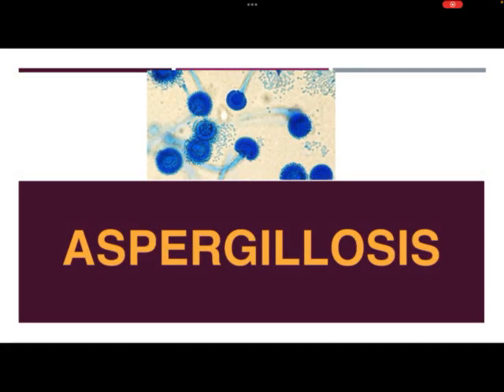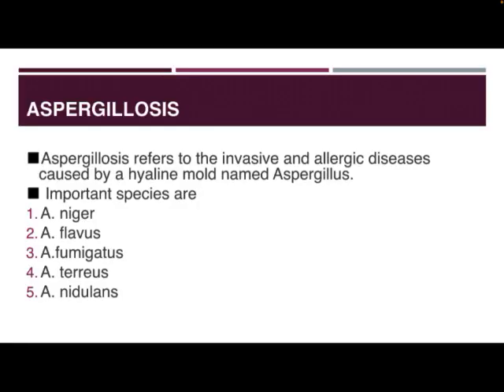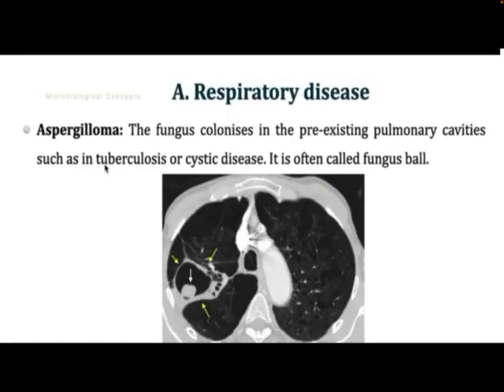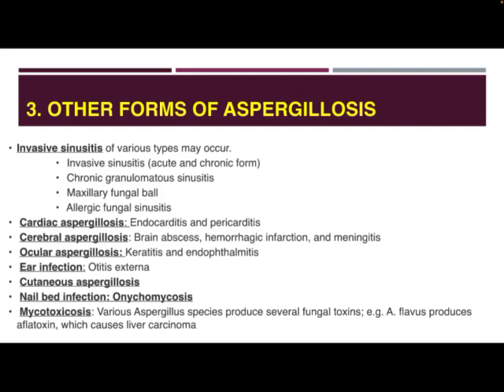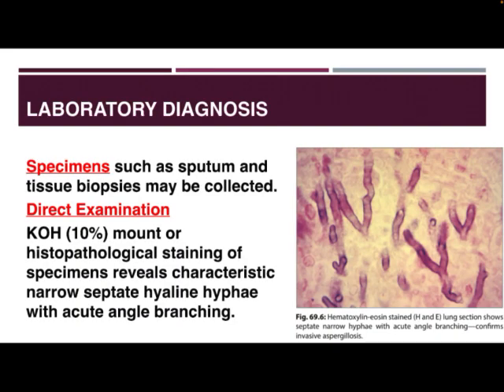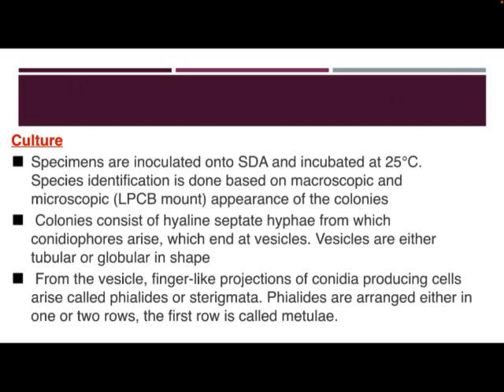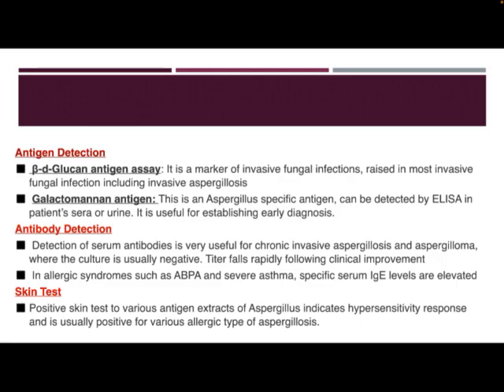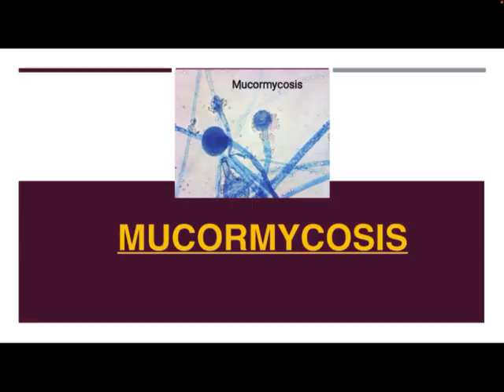Opportunistic Mycoses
Dr Resmi Nair